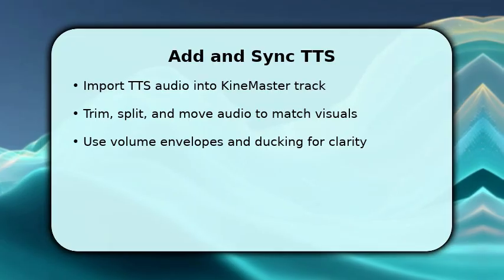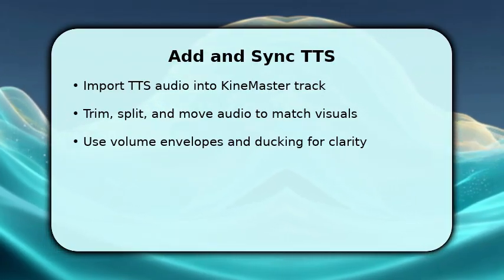How to Do Text to Speech on Kinemaster - Easy Guide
Discover the simplicity of converting text to speech on Kinemaster. This step-by-step guide will walk you through setting up and using this feature, enhancing your digital experience with voice output for any written content.